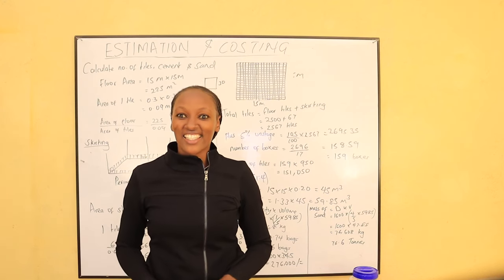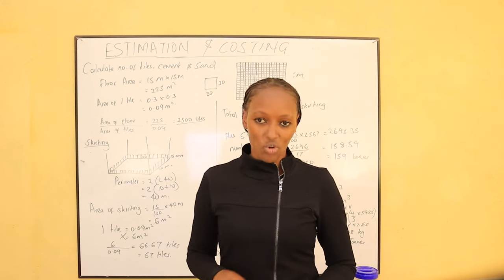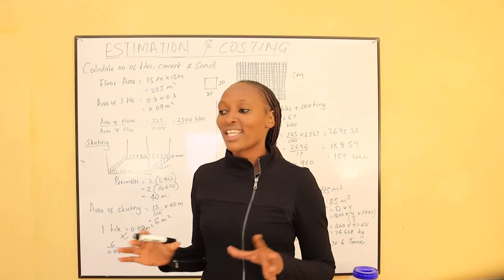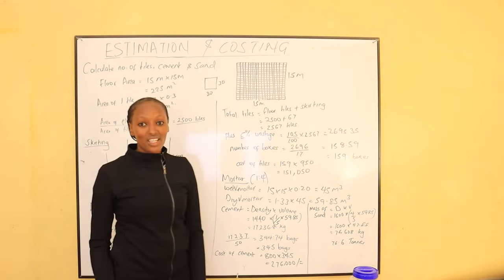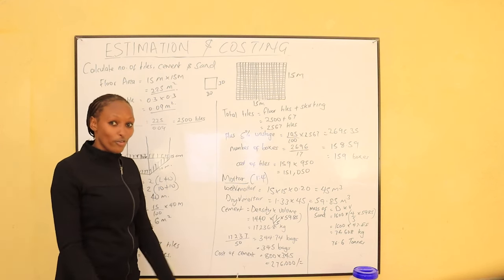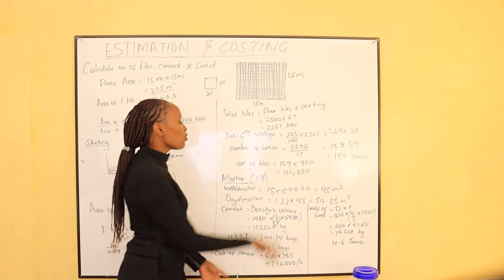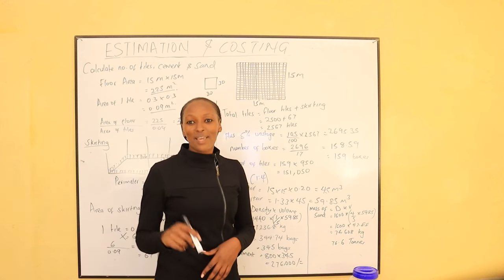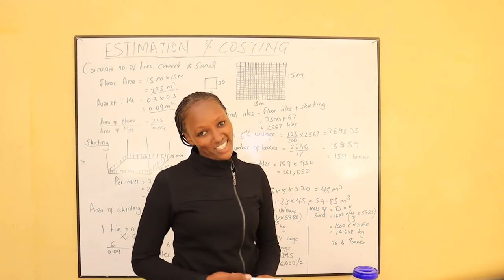How to Estimate Cement ,Sand and Tiles For Flooring/Quantity Surveying/DIY